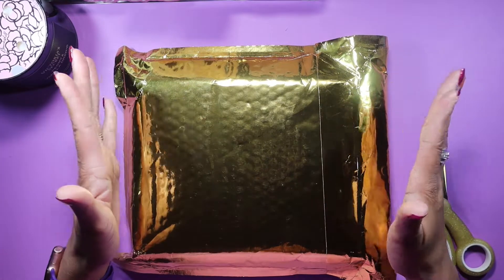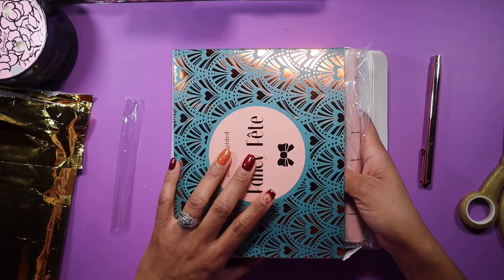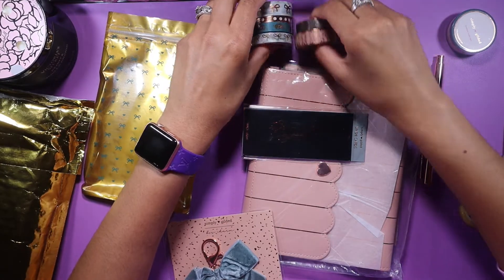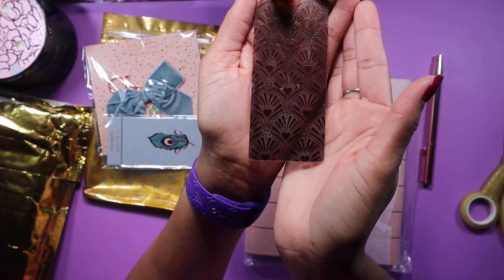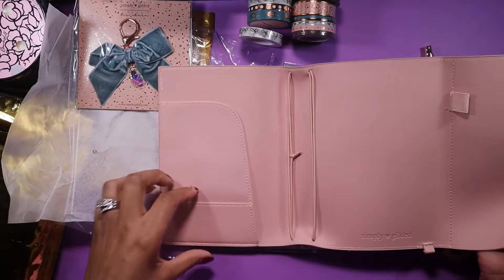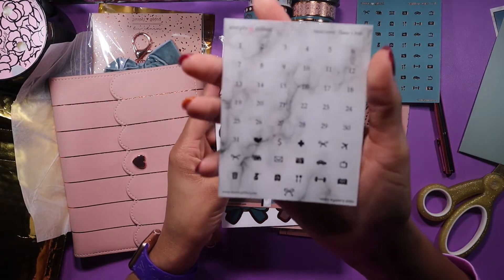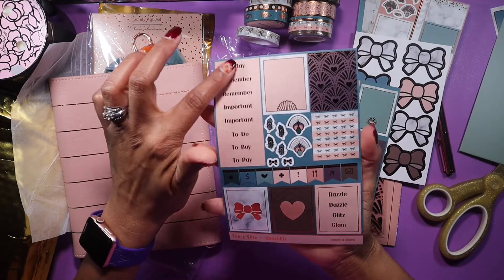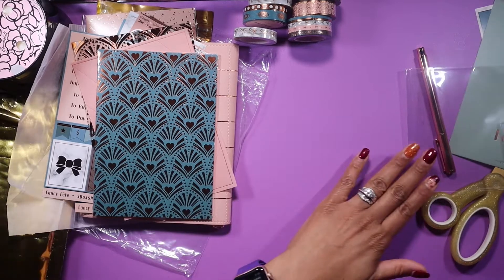Simply Gilded September Sub Box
The September SG box is here so I wanted to do a quick unboxing with yall. Hope you enjoy.